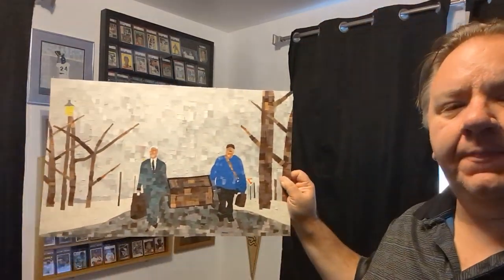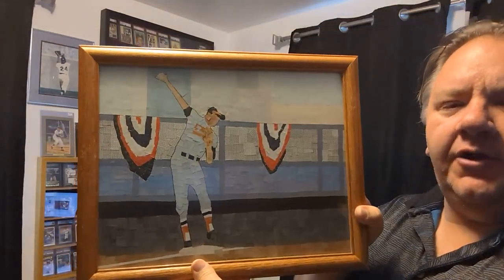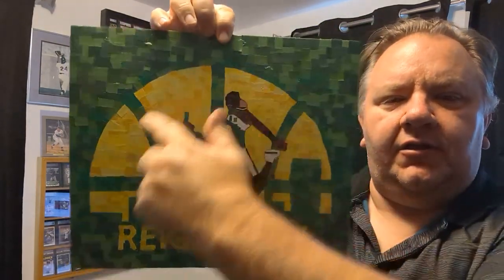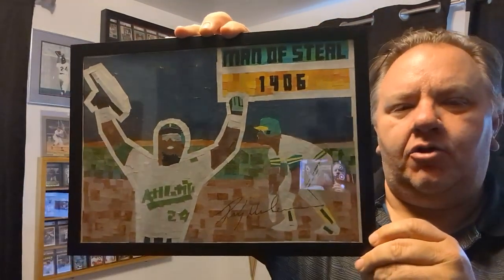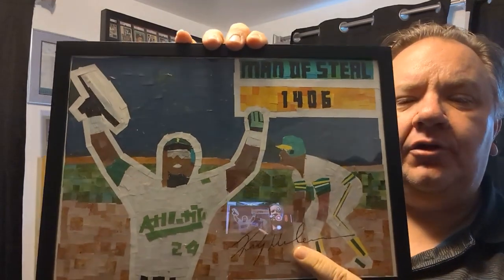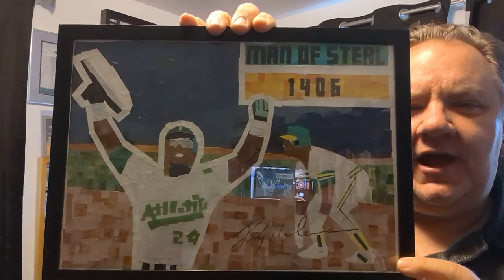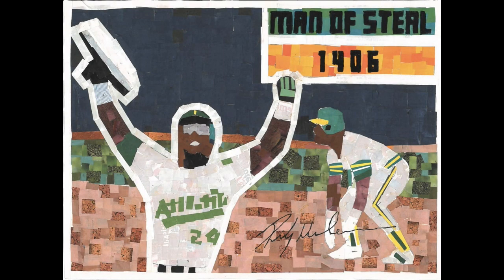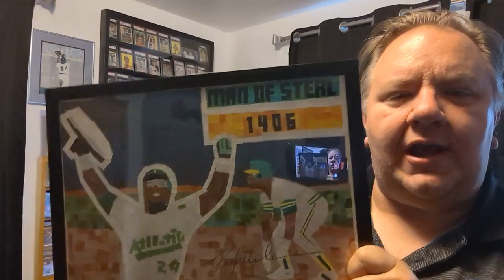Latest Mosaic Art Reveal: Combining Two Things I Love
How many times did I say "essentially"? Had to be 21 at least.
Eddy Wahlgren
Sedro-Woolley, WA 98284